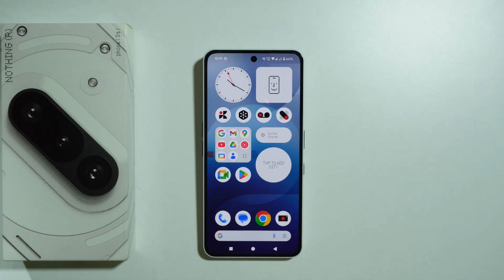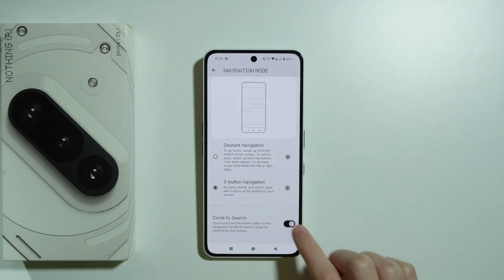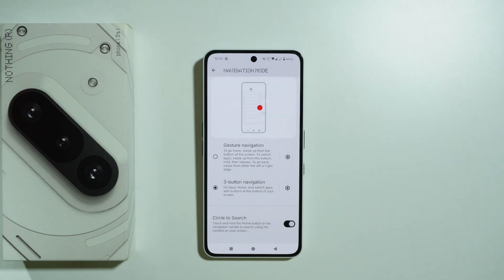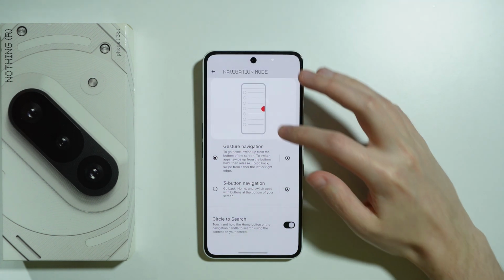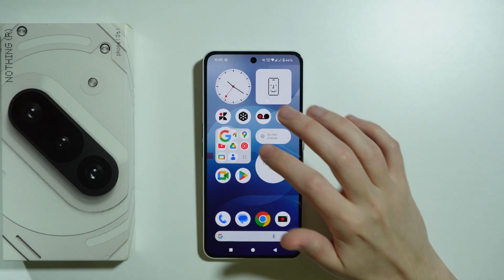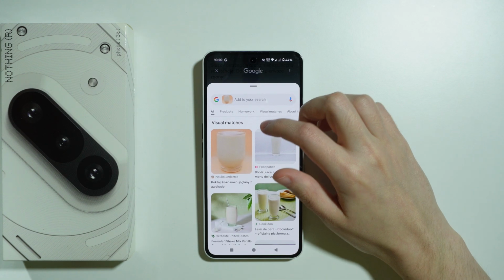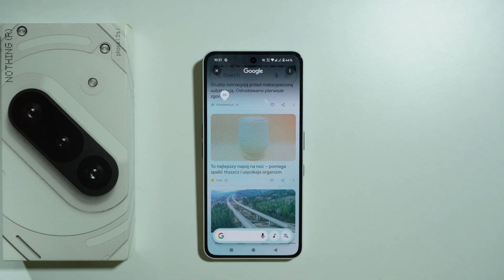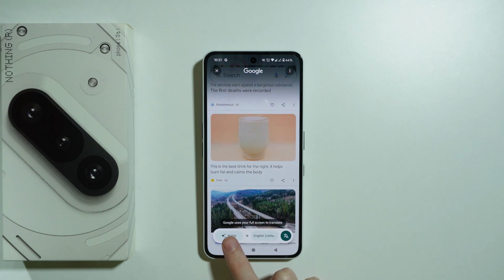Nothing Phone 3a/3a Pro: How to Use Circle to Search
In this video, we show you how to use the "Circle to Search" feature on your Nothing Phone 3a or 3a Pro. This unique gesture lets you quickly search for apps, contacts, or information by simply drawing a circle on your screen. We’ll guide you through how to activate and use this intuitive feature, making your phone even more efficient for everyday tasks.